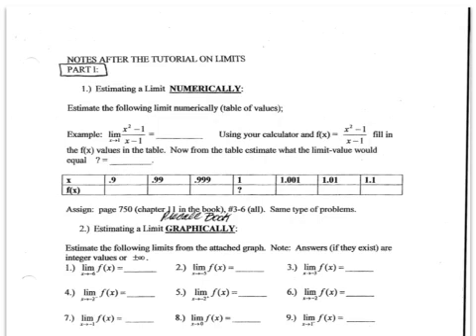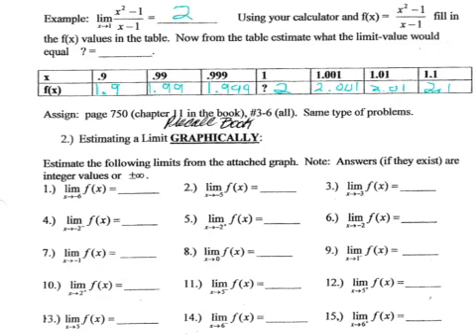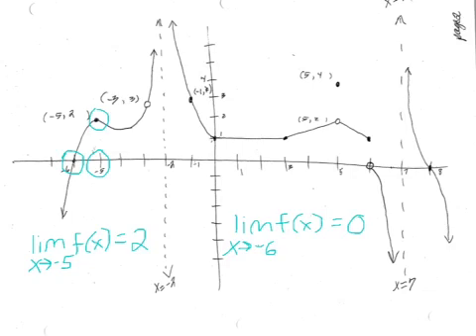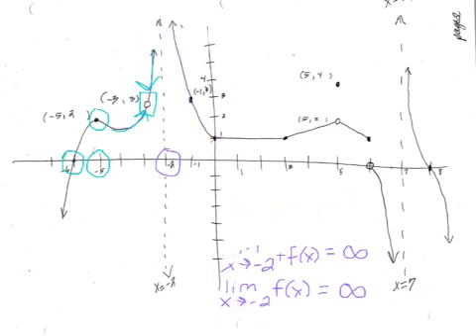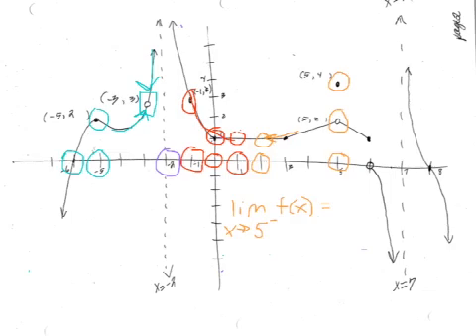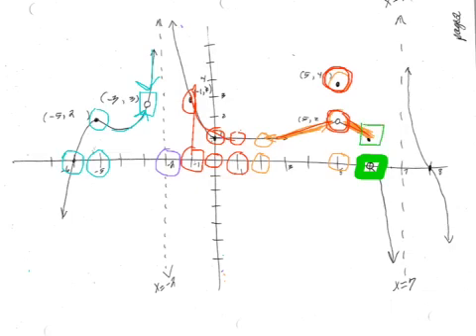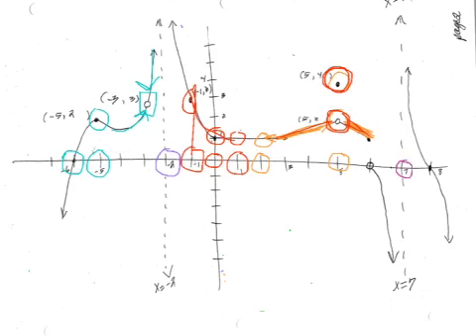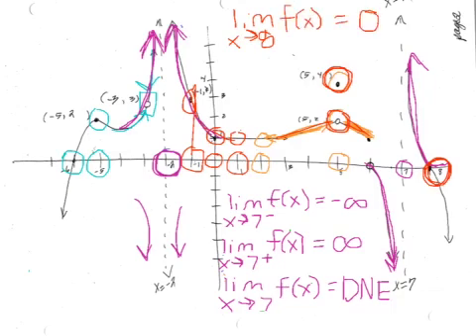Limit Lecture Part 1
Finding the limit use the numerical and graphical methods.